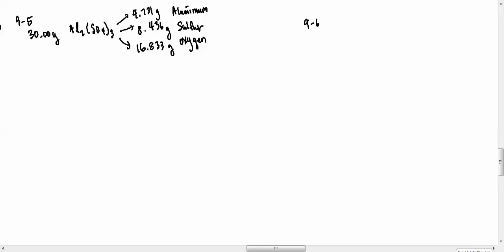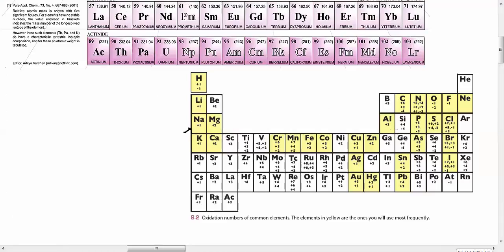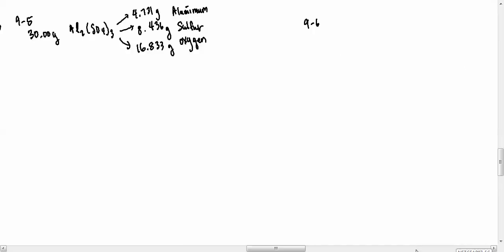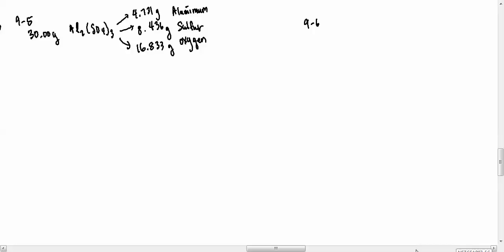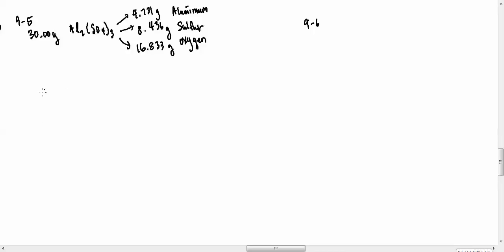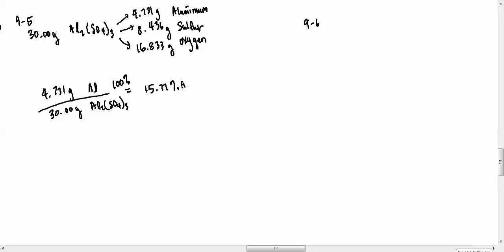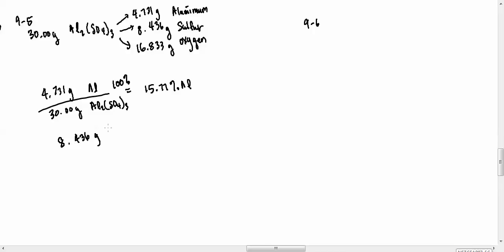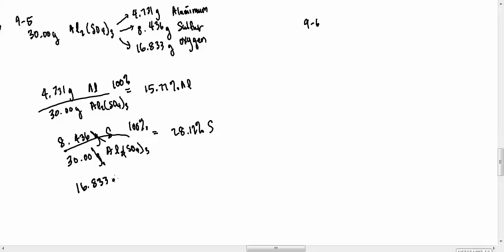BJU 4th ed Ex 9 5 Dalde